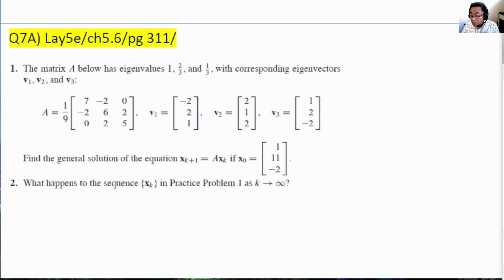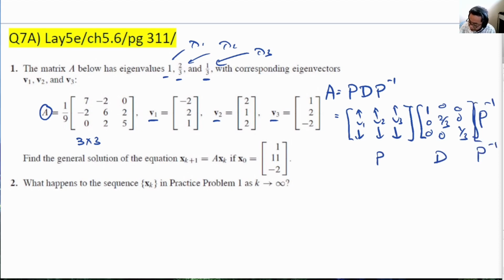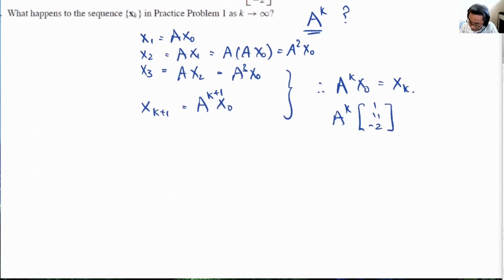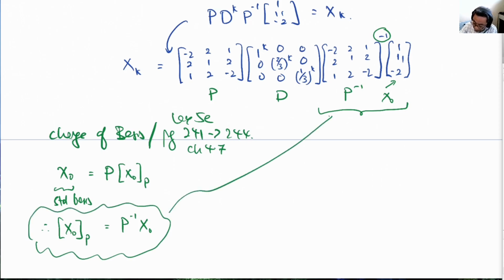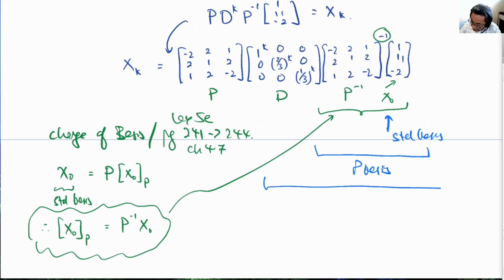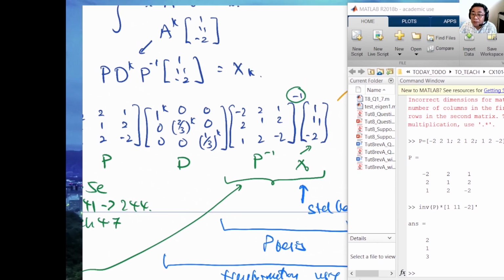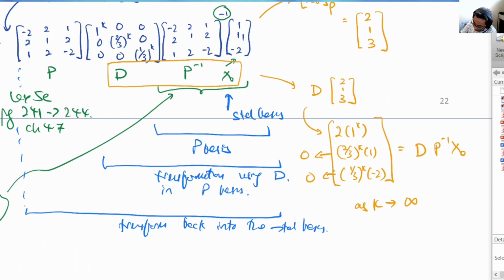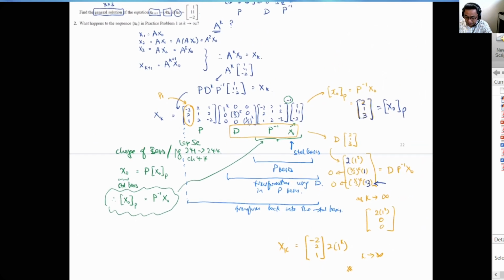Tut 8, Q7A